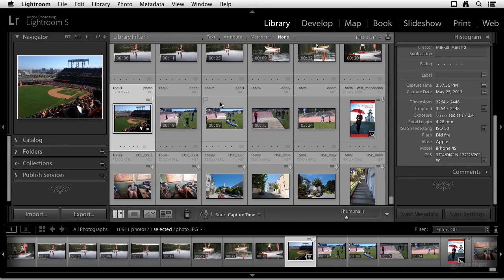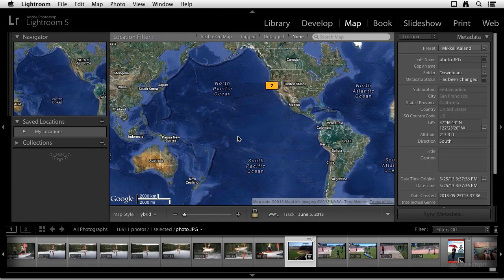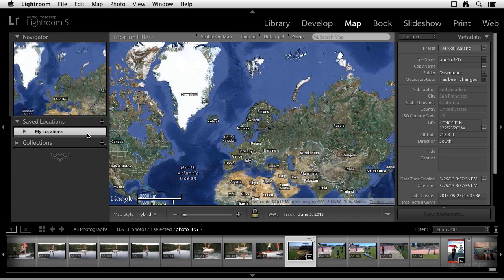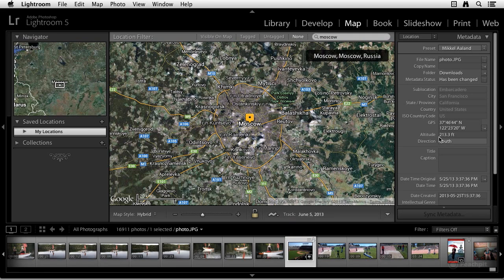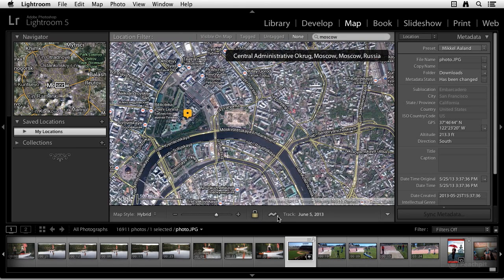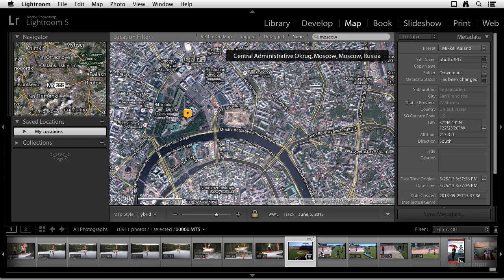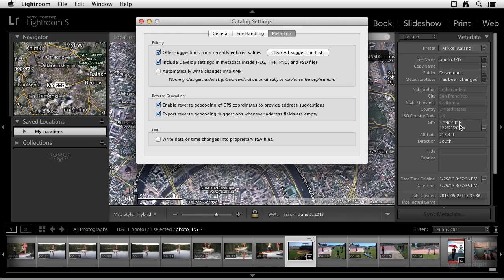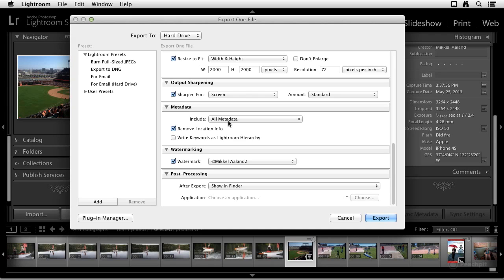Lightroom 5 ตอนที่ 44